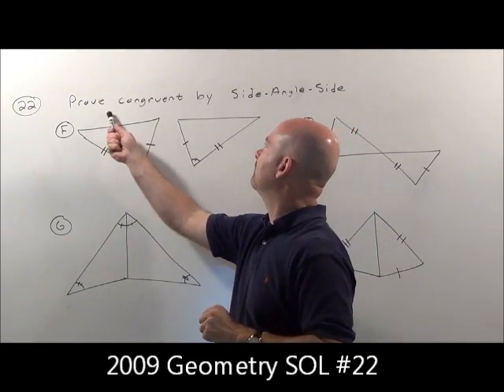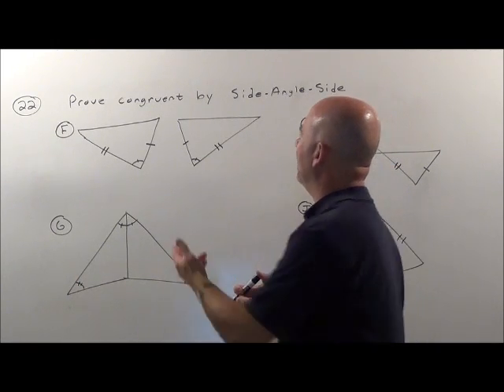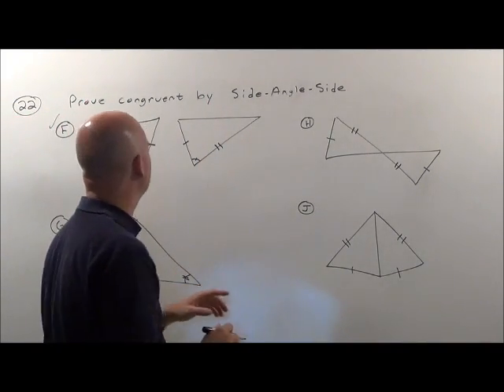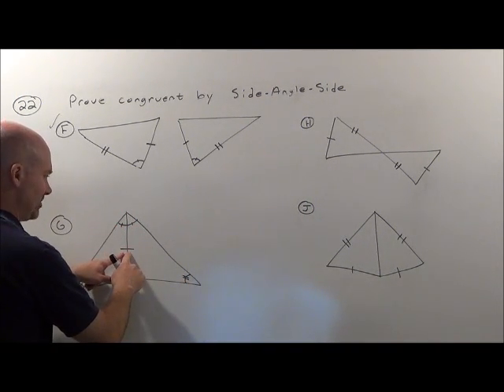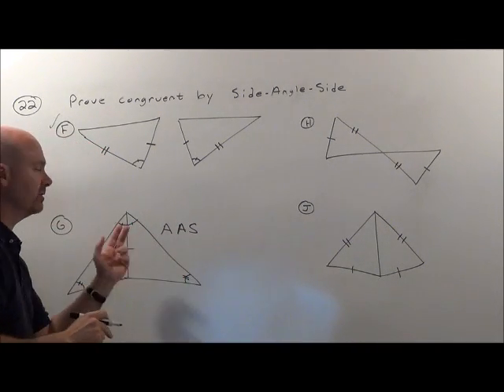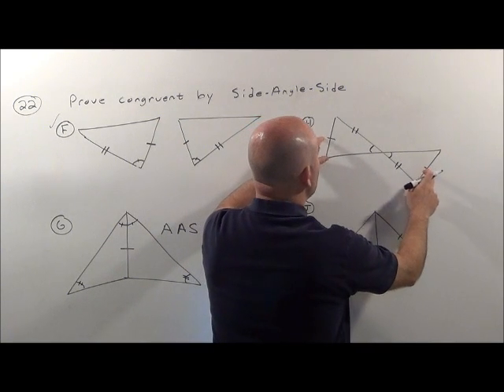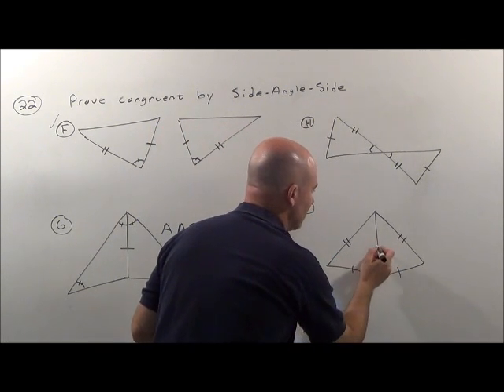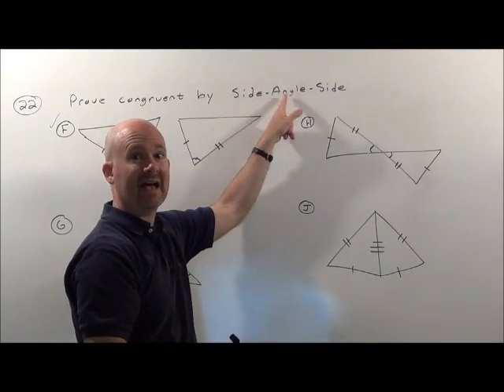2009 Geometry SOL Question 22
2009 Geometry SOL Question 22 explained